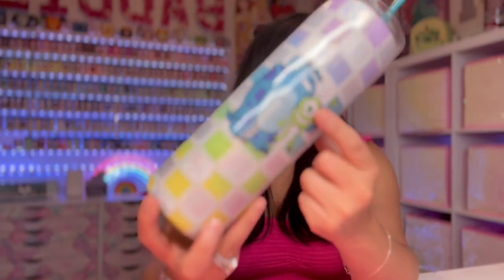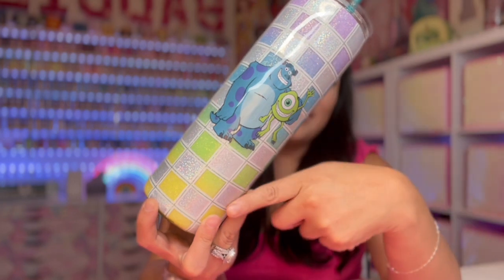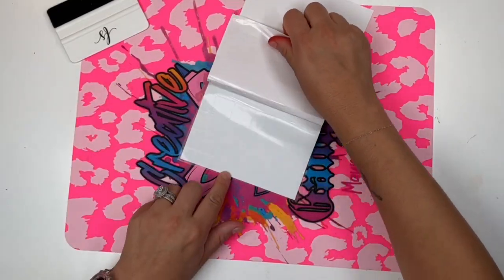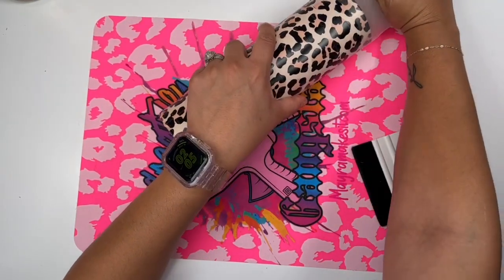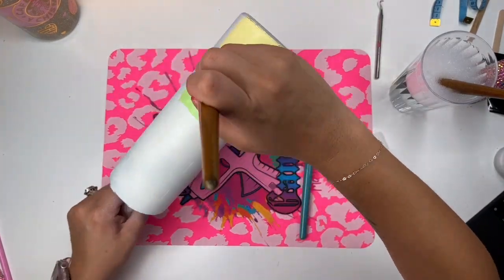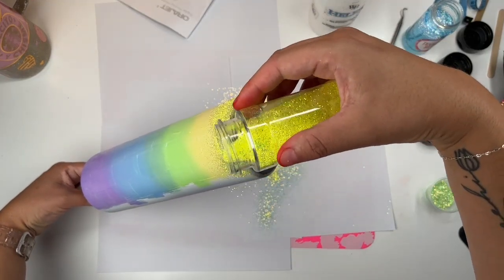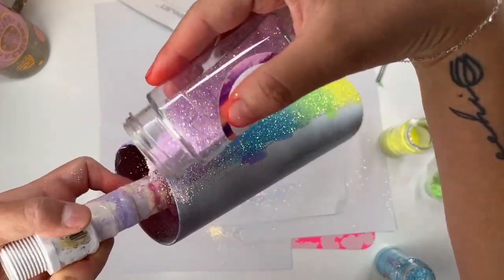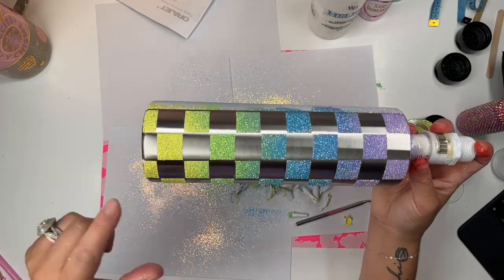How To Make Your Own Glitter Checked Ombré Tumbler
In this video I am going to teach you how I created this rainbow glitter checkered tumbler design.
I used helious glitter glue , and craft glitter from Maestra Creations.

Below I will link the supplies used to create this design. This does not compromise my genuine reviews and feedback as I only use products I love. I will never recommend products I don't use myself regularly. The commission based sales allow me to continue to keep this channel going, and pursue my dream of being a full time content creator. Your support means the world to me.

- yellow- Jolly
- Green- Kiwi custom mix
- blue- Tropical blues
- purple- iced diamonds

BESITOS

00:00 Introduction
01:21 Information about Baddiee University
02:40 Applying checkered template
04:21 Painting ombre base with chalk paint
05:13 Applying glue and glitter